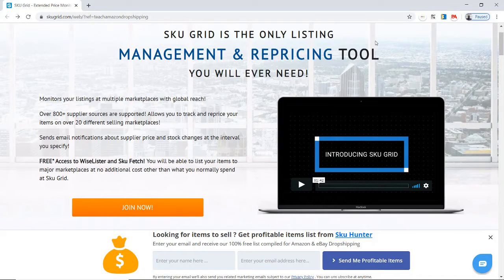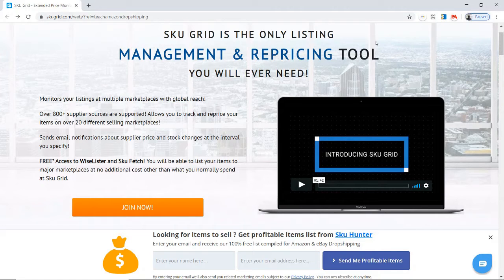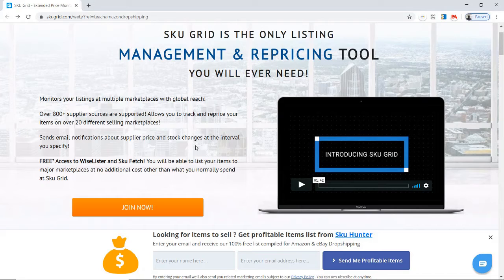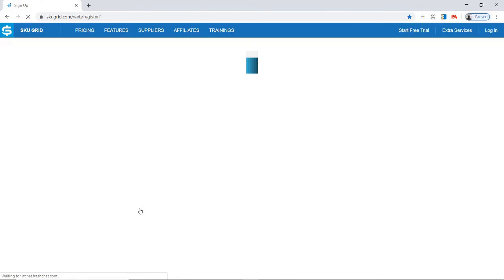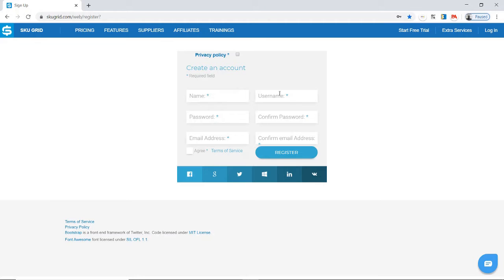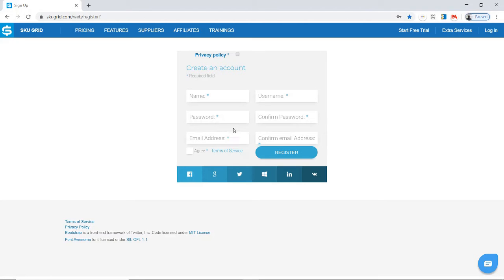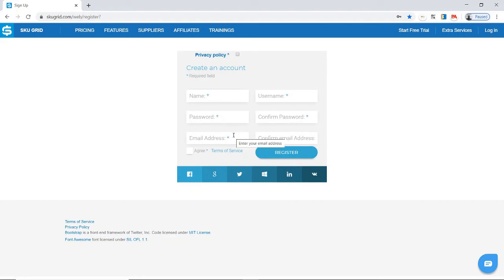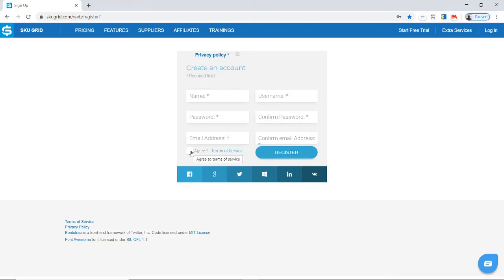Creating your Sku Grid Account (Dropshipping Software)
* This is the 2nd video of the “Getting Started with Sku Grid for Amazon Dropshipping” series. In this video I will explain how to create an account for Sku Grid.